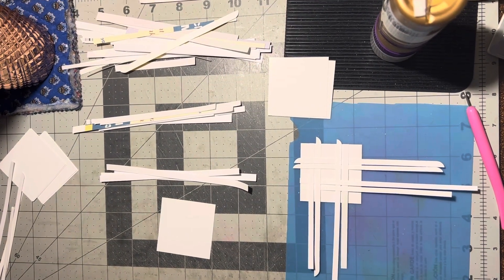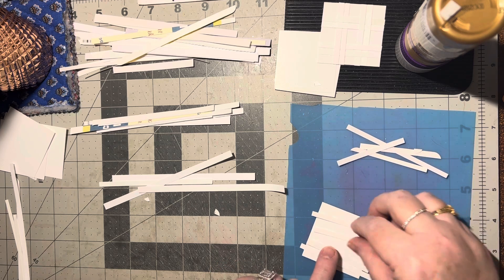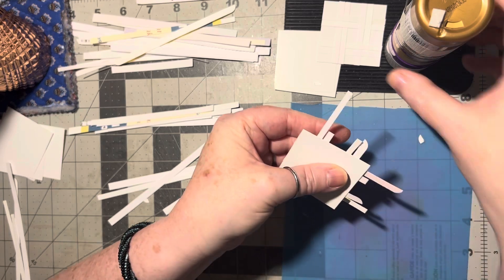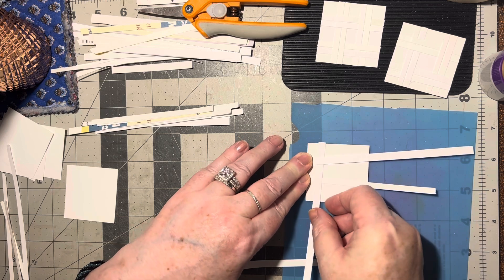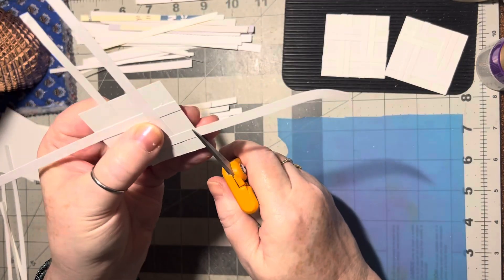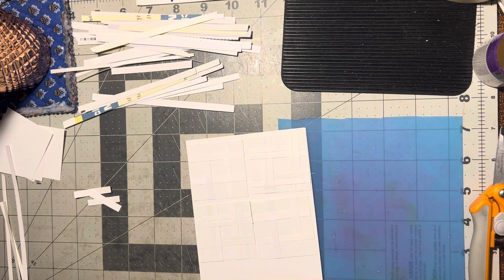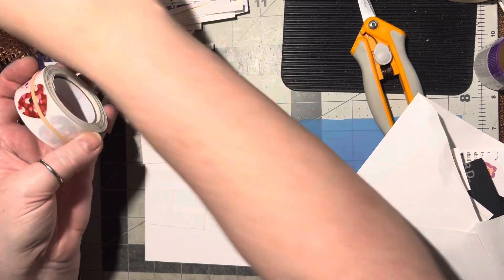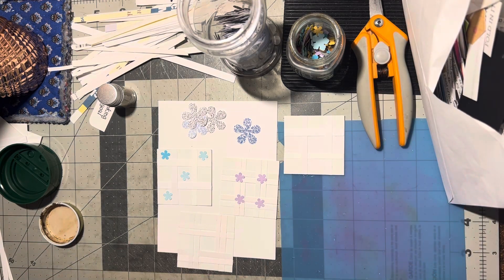(2003) WHITE SCRAP WEDNESDAY! twinchies?! NEAT!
The circle ⭕️ punches I have and use are the following sizes:
1 1/2”
1 1/8”
1”
3/4”
5/8”
1/2”
3/8”
Regular size hole punch
1/8” hole punch